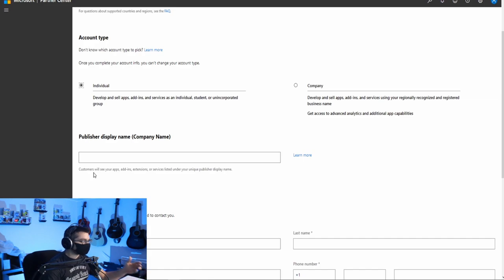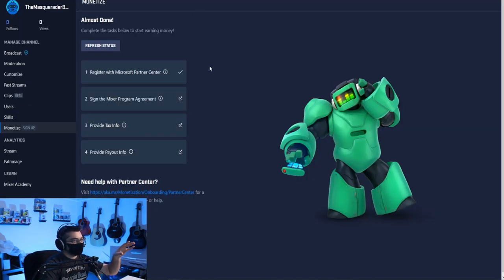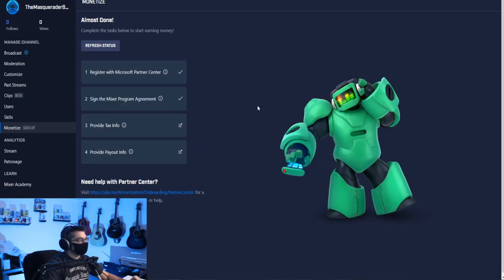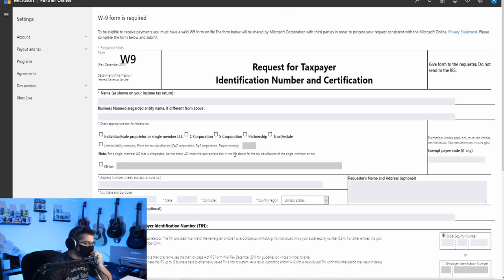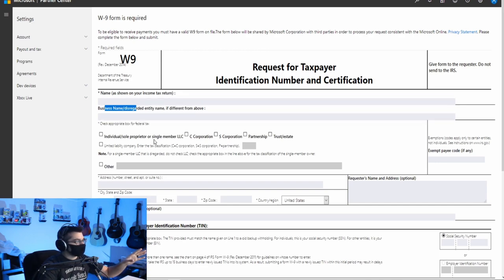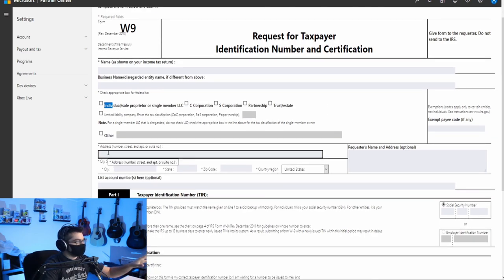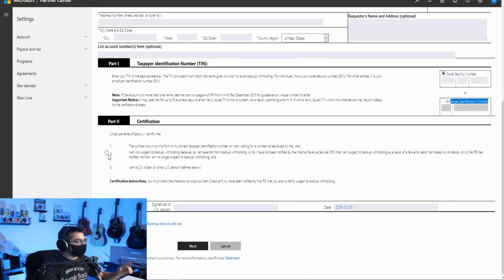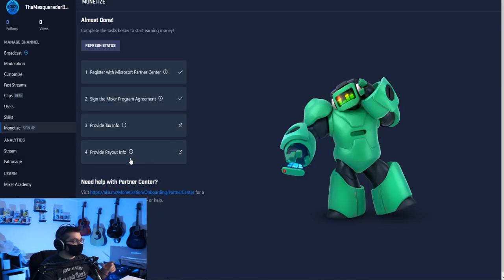How To Fill Out The Mixer Tax Forms To Get PAID | Mixer Monetize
Are you looking to get monetized with Mixer? Most people seem to get stuck on the tax form part and do not know what to put so follow these steps and you will be on your way!